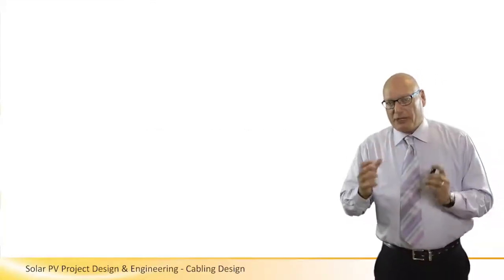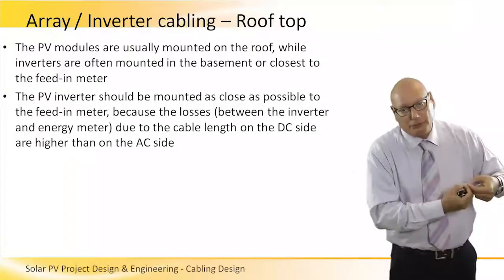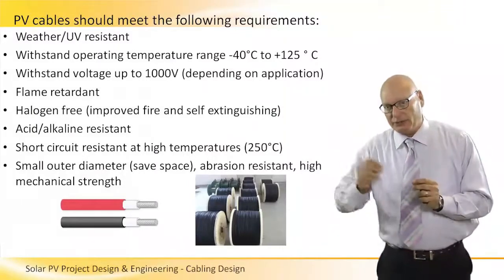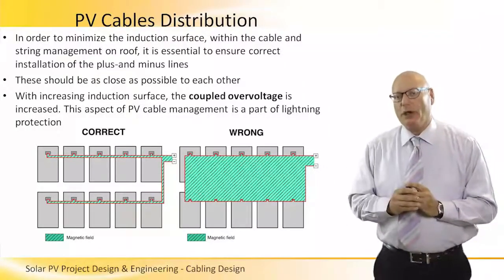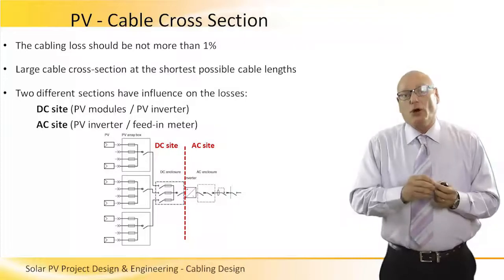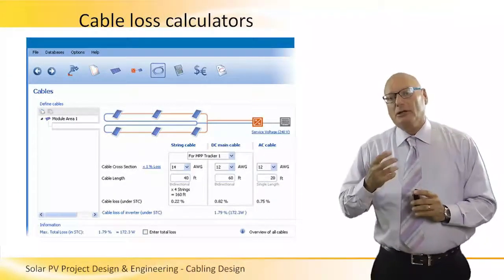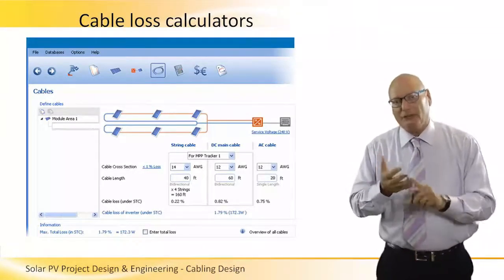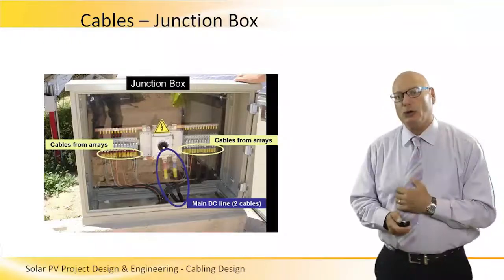Cabling Design in a Solar PV Project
Cabling Design in a Solar PV Project - The PV modules are usually mounted on the roof, while inverters are often mounted in the basement or closest to the feed-in meter. Topics presented by Koby Plaschkes include: Cables requirements, cables distribution, cables cross section, cables loss calculation and more.